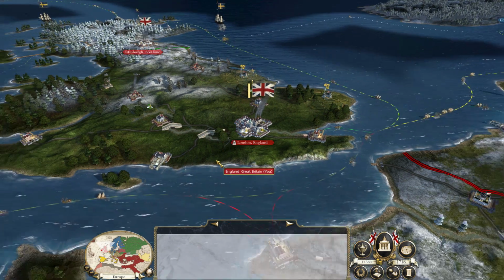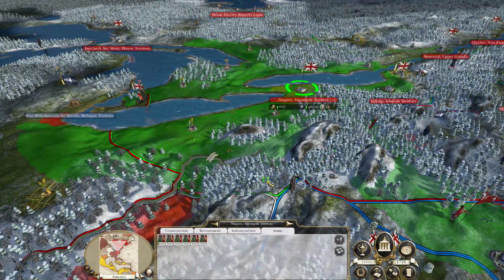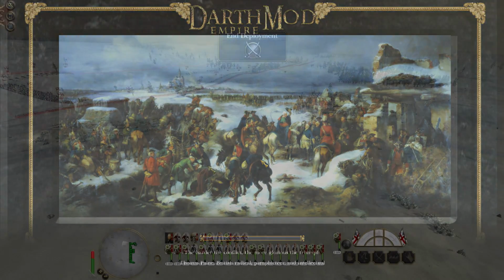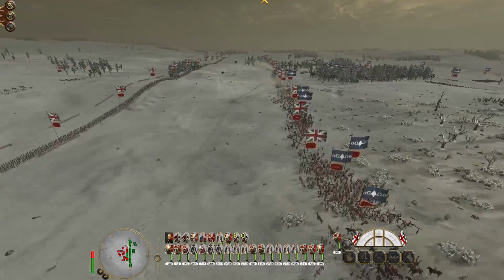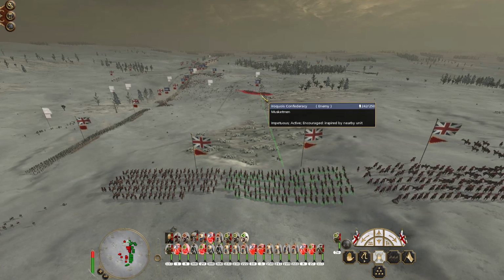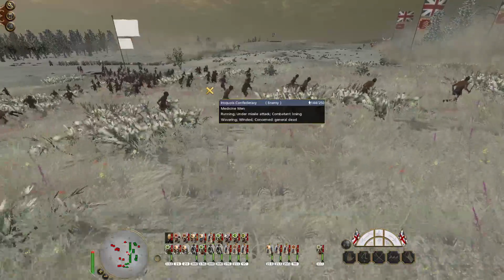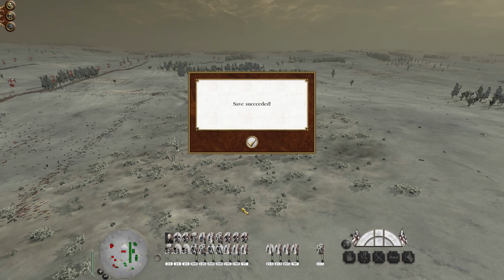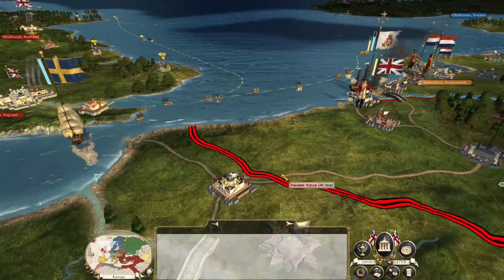Empire Total War - Part 16 - Battle of Michigan